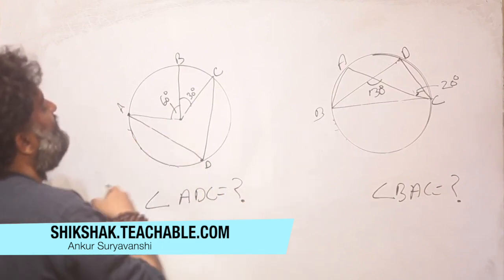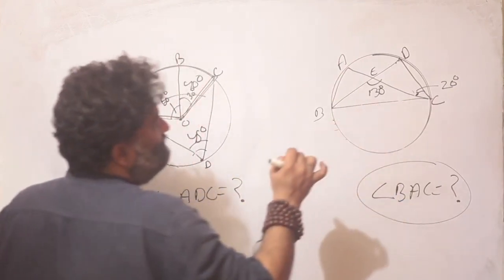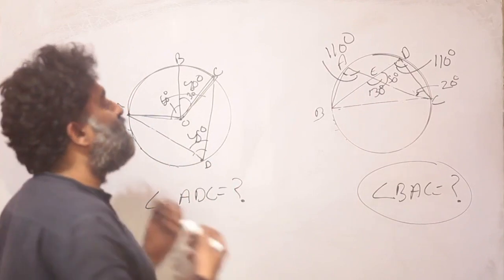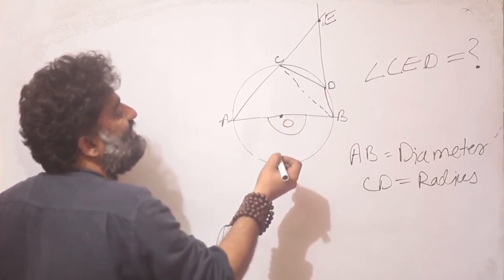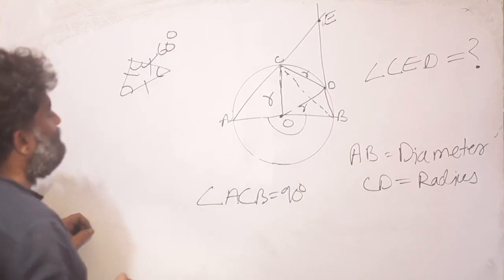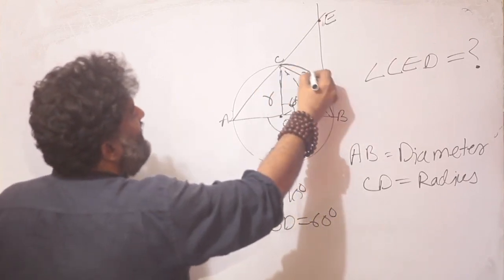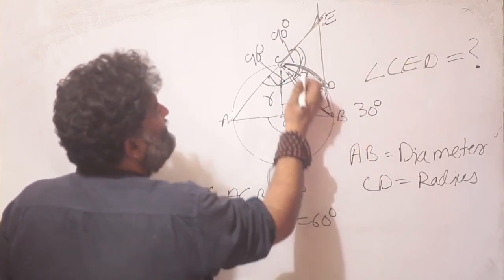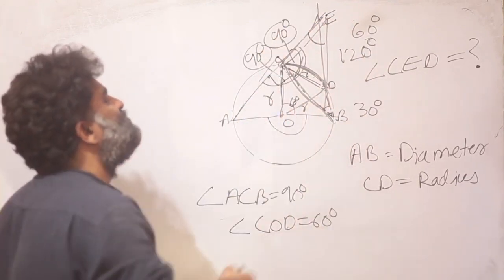G101 : Circle and Chords 4